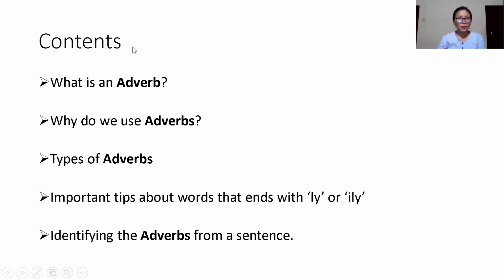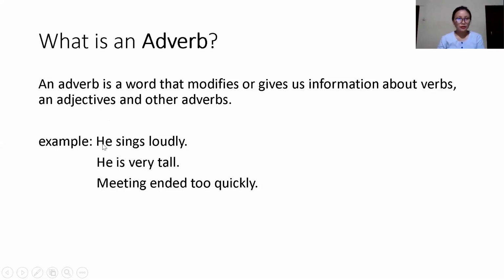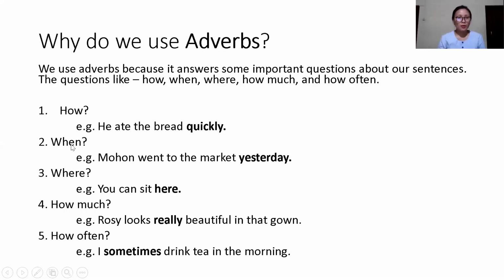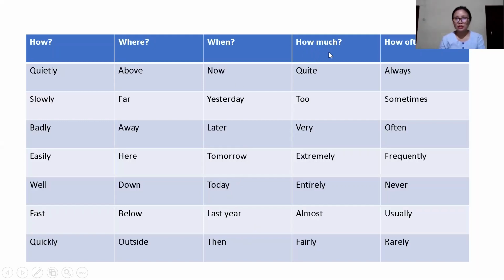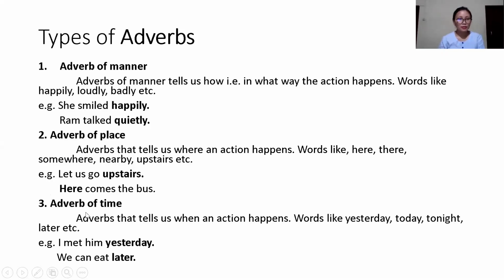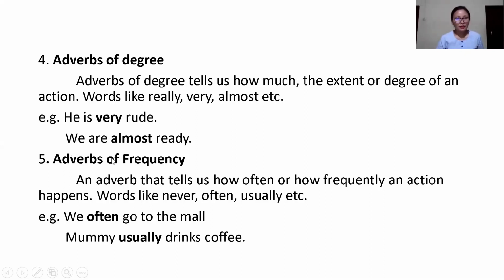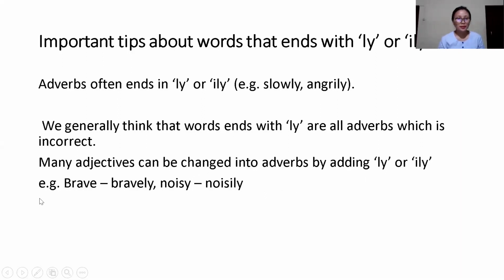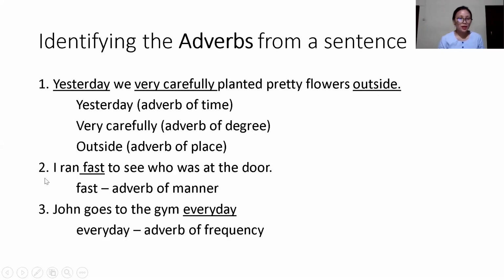CLASS-5 ENGLISH I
LESSON -10 ADVERB